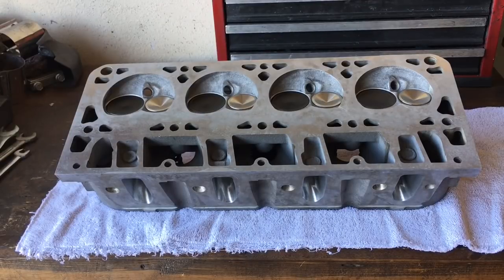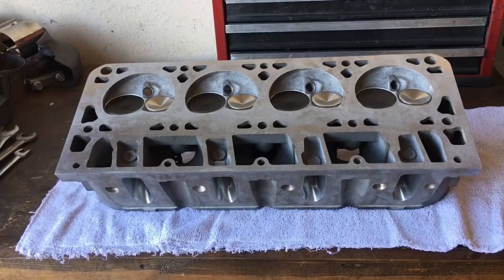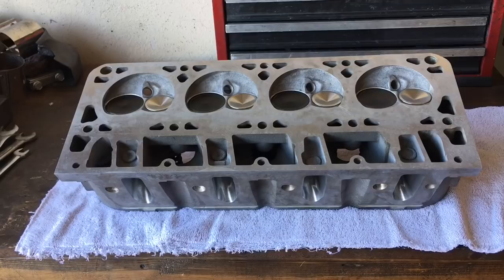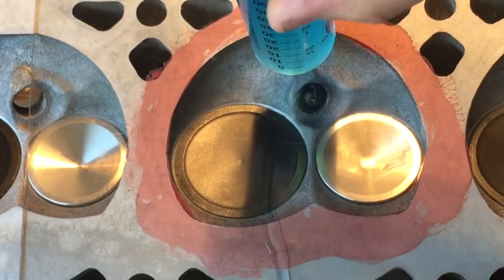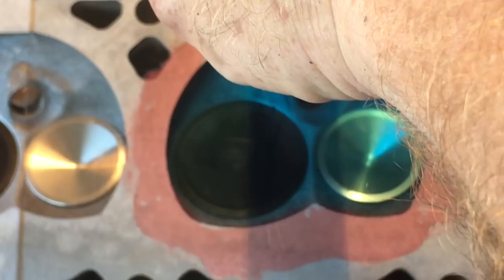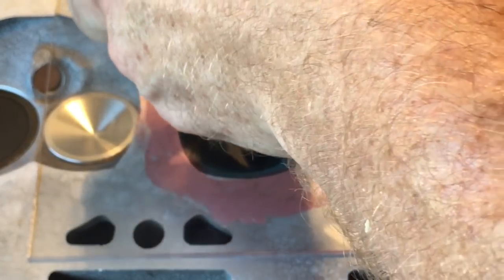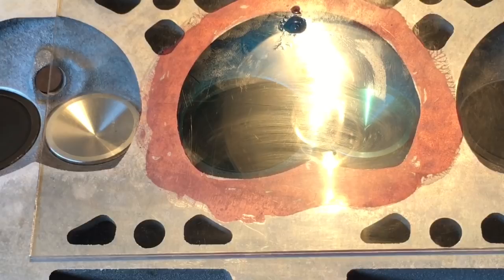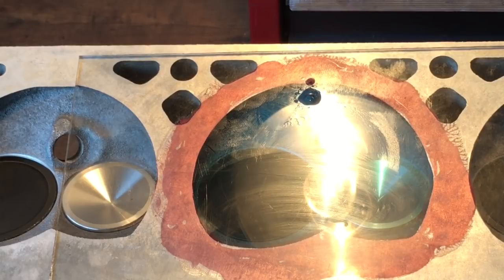862 heads DO NOT come with 61.5cc Chambers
Showing how after having the deck surface milled .030” the combustion was 61.0cc

Prior to having the heads milled, Factory untouched the chambers were 65cc.
This means on an 862/706 heads, for every .030” you cut reduces the chamber volume by 4cc.  Or for every .0075” you cut off reduces the chamber by 1cc 🤔

One step closer to getting the “Turd-Bo” build going! 👍